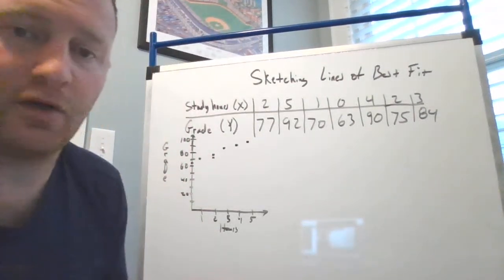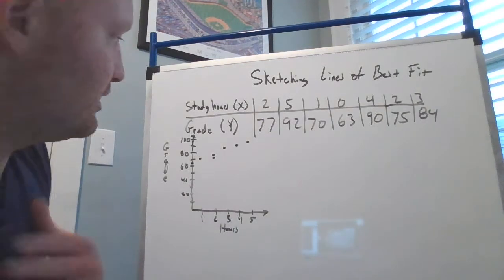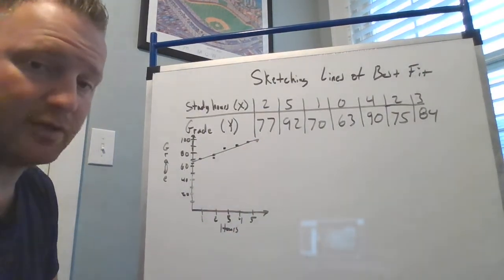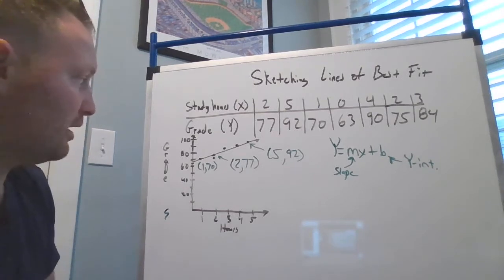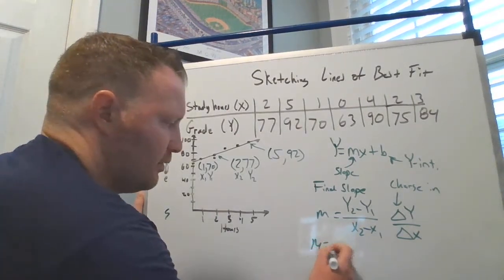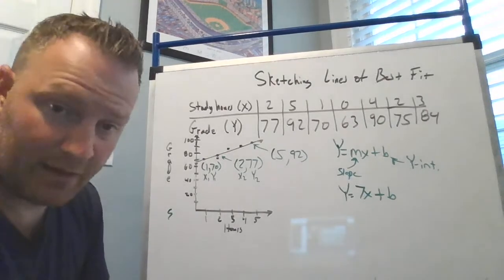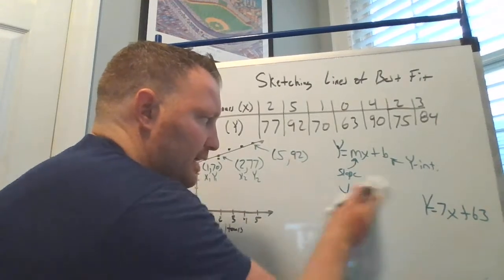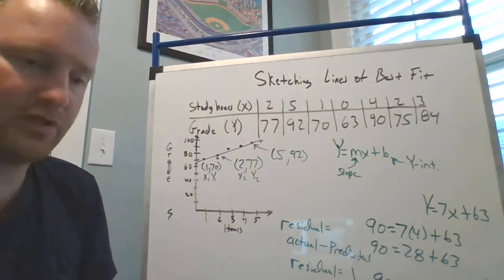Sketching a line of best fit